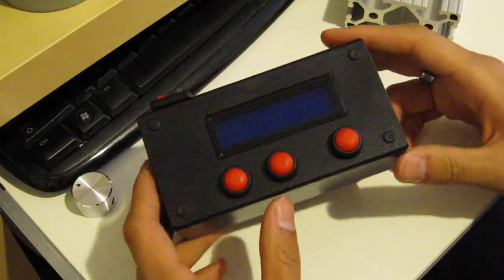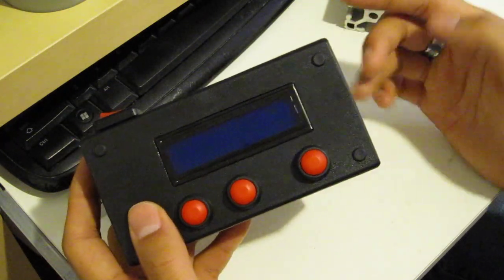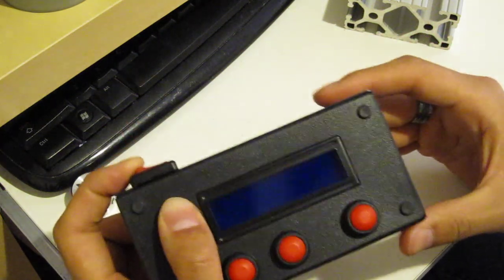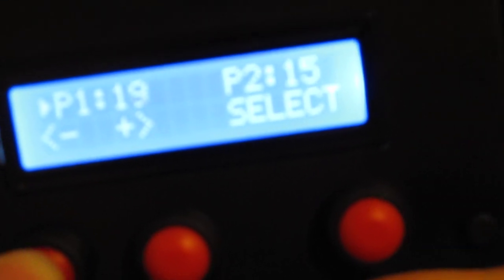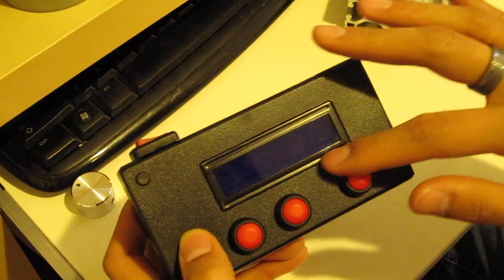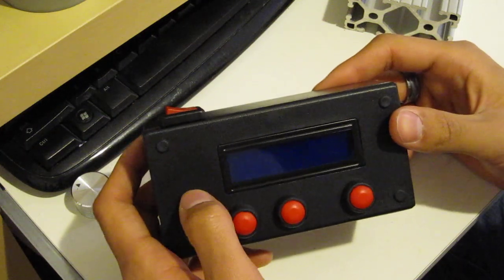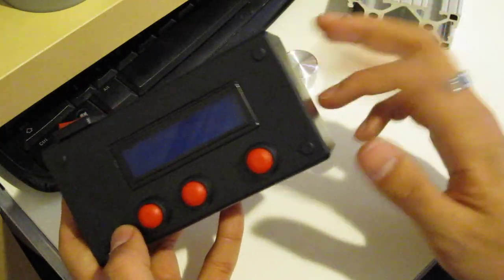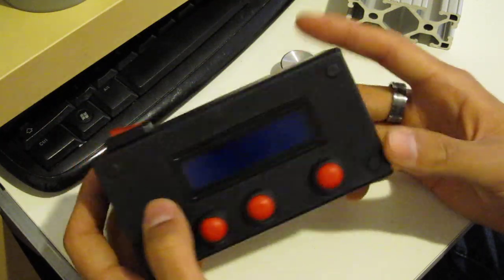Magic The Gathering Life Counter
I re-purposed a old project of mine (an Arduino based reaction timer) in to a game box for magic the gathering. It has a player selector (random, as if you were flipping a coin) and the basic life counters. I might make something else out of it later, but right now I think it looks really nice and will add a little technical flair to your traditional trading card game.